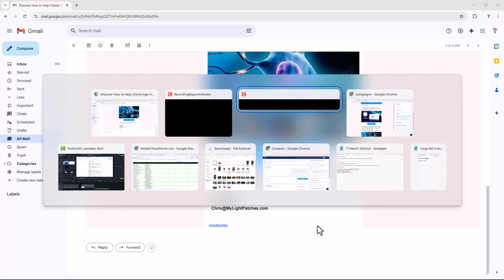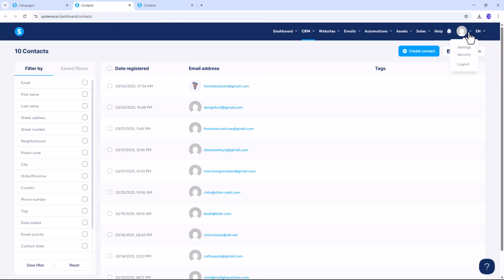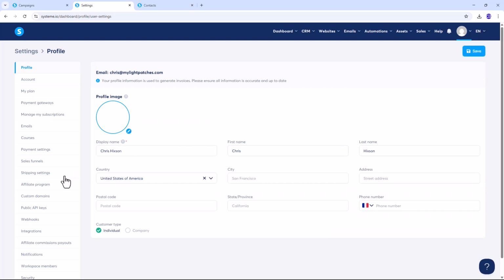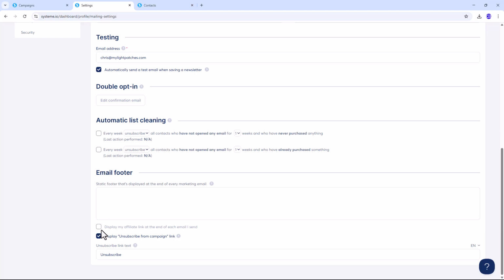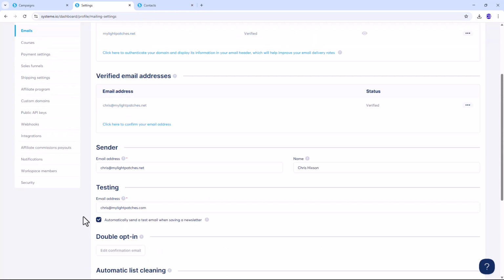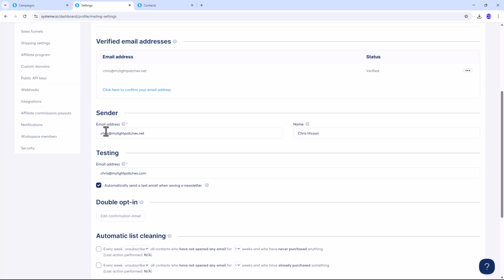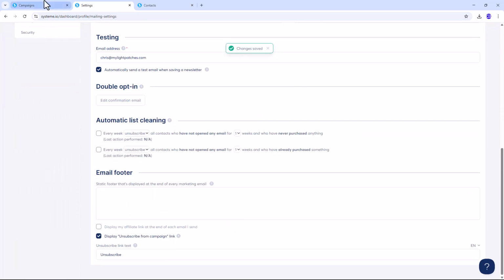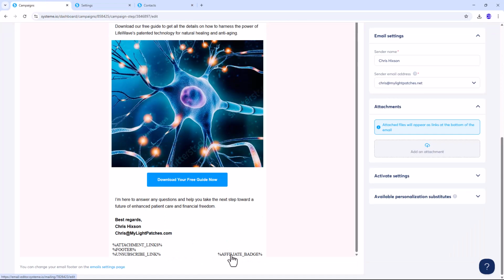How To Remove systeme.io Affiliate Badge From Your Email Footer Systeme.io Tutorial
Are you tired of seeing the Systeme.io affiliate badge in your email footer? Want to remove it and make your emails look more professional?

In this quick and easy tutorial, I’ll show you exactly how to remove the Systeme.io affiliate badge from your email footer in just a few clicks! ✨